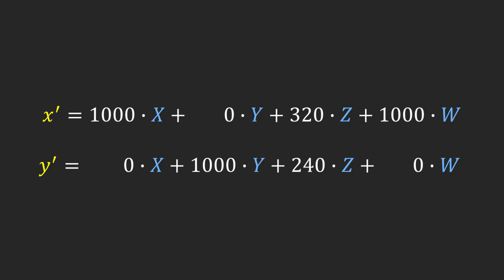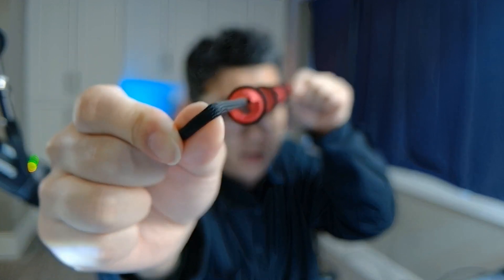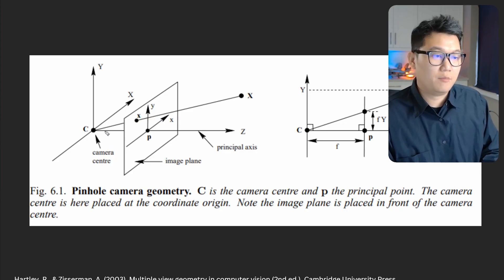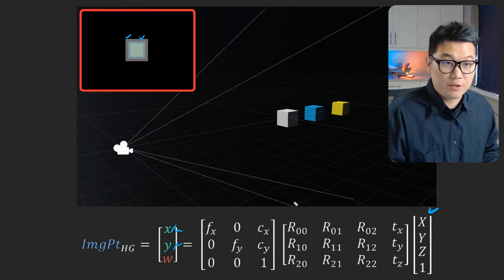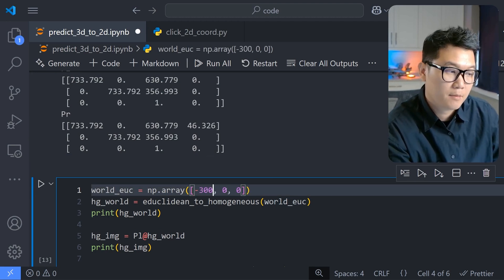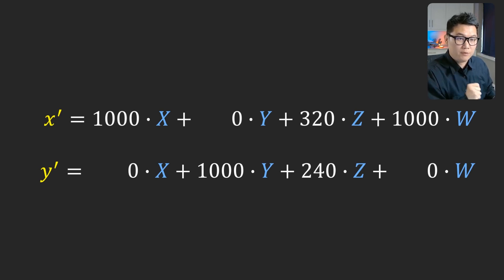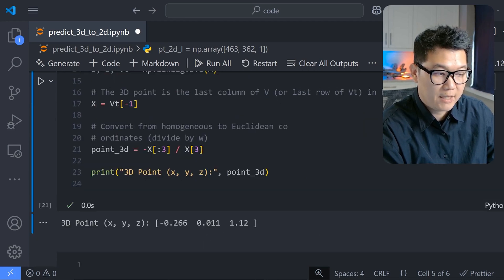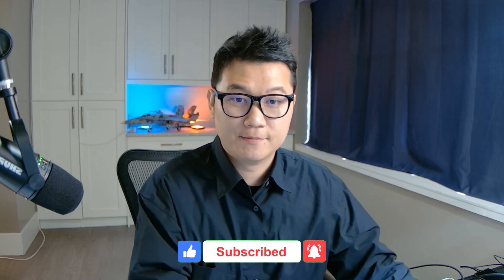The Stereo Vision Trick Every Industrial Robot Uses (Code Walkthrough)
Robust perception based on computer vision is critical for autonomous navigation, whether it's for self-driving cars, drones, or robots. But have you ever wondered why we need two eyes to perceive depth accurately? In this video, I’ll prove the math behind why two eyes (or two cameras) are essential for 3D world estimation—and why your robots need stereo vision too!

⏲️Time Stamps:
0:00 intro
1:02 homogeneous coordinate
2:47 camera model and 2d image rendering
4:50 euclidean vs homogeneous coordinate conversions
6:48 2d image rendering prediction
10:00 why a monocular camera can't track 3d points
10:53 the solution without magic - stereo camera
12:04 epipolar geometry
12:46 3d depth estimation with the stereo camera